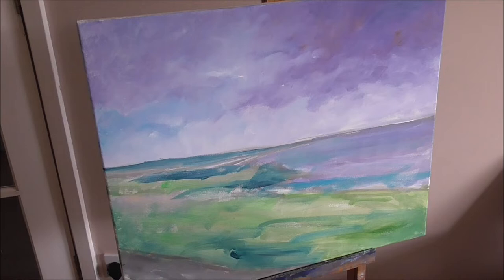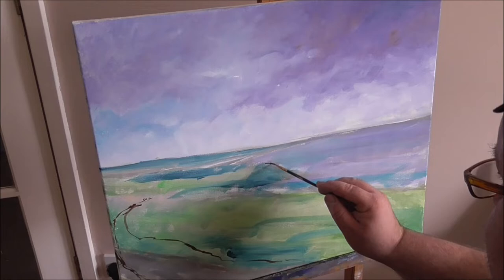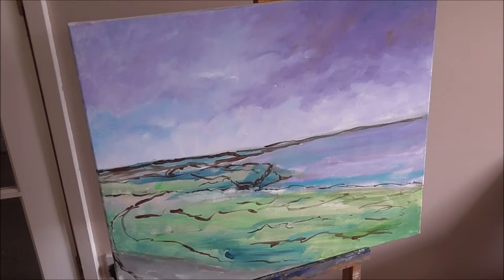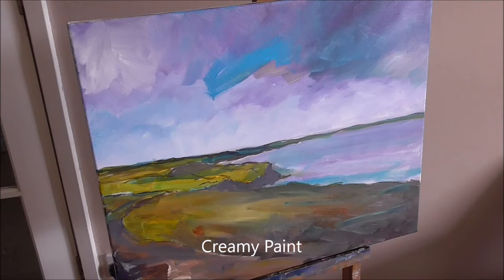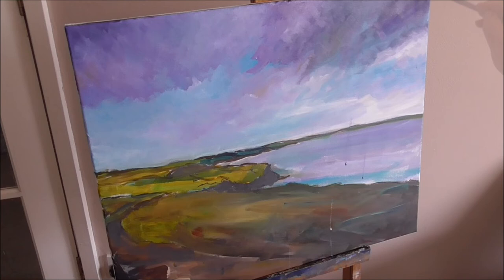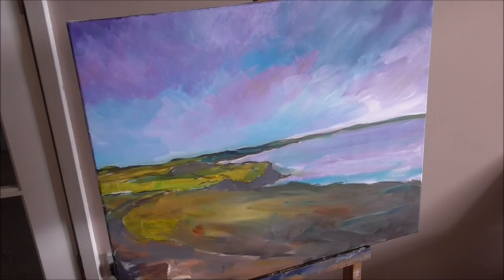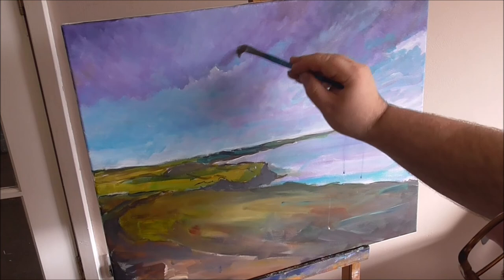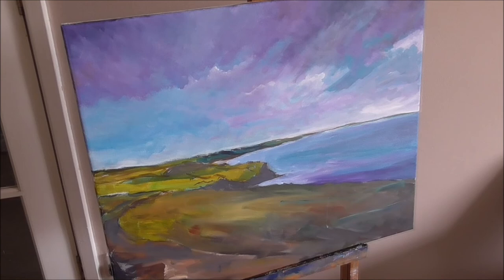Landscape Painting - Episode 2 - Neil G Smith